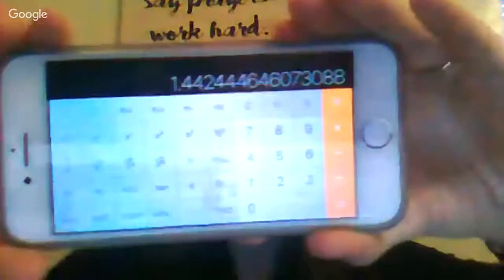Week 4: Lesson 7